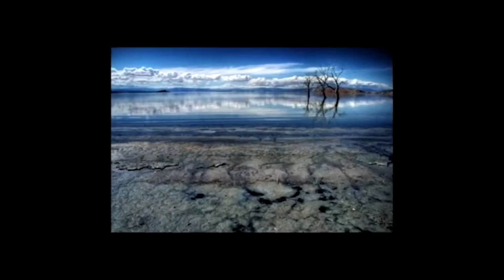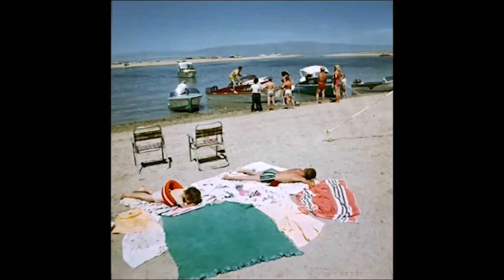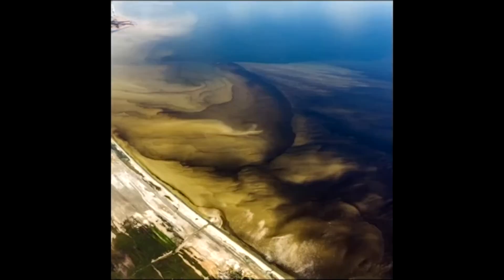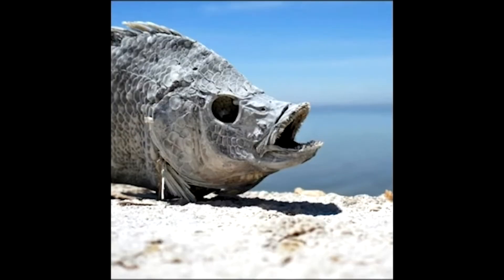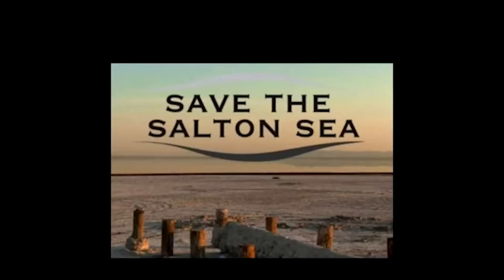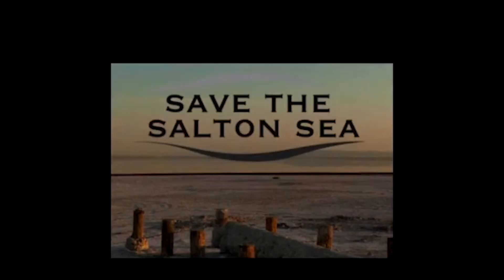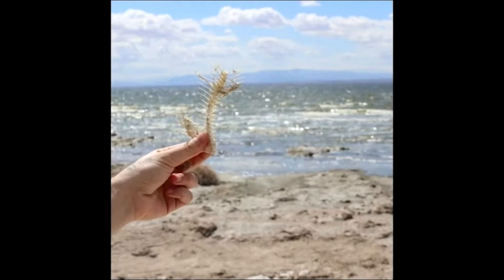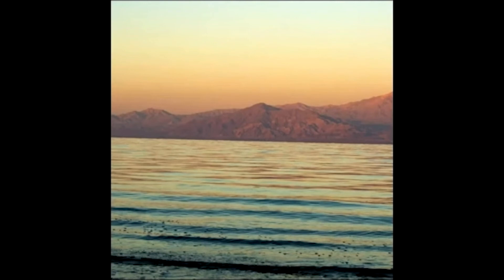SAVE THE SALTON SEA SSFF FILM FESTIVAL FINALISTS 2021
SALTON SEA FILM FESTIVAL 2021 OFFICIAL SELECTIONS
Please view all films at Facebook/Salton Sea Film Festival, Facebook/RD MEDIA, YouTube/Salton Sea Film Festival or YouTube/Saving The Salton Sea. Please SELECT ONE film from all the categories at each of the FB/YT pages as your favorite for the BEST FILM POPULAR VOTE from Oct. 24 – Nov. 14, 2021. You can vote by putting a "LIKE" or "THUMBS UP" on your favorite one. We will count all LIKES and THUMBS UP as votes from each page and will add them up for the film selection. Winner of the BFPV will receive SSFF Trophy and $500 (five hundred dollars) cash prize at a special ceremony.